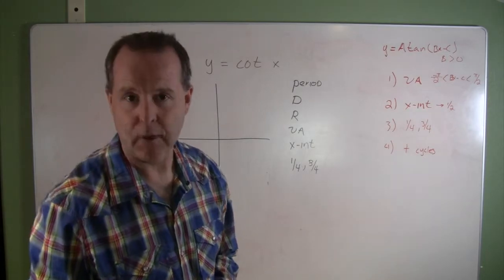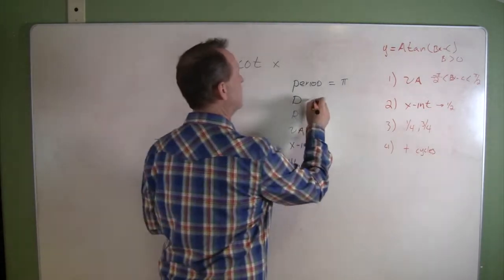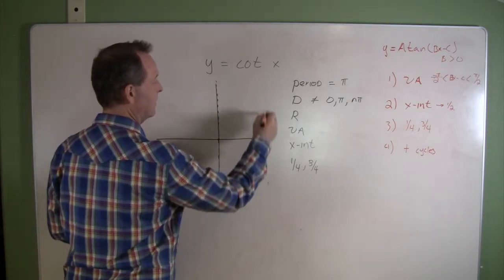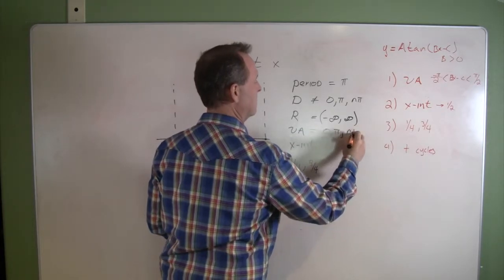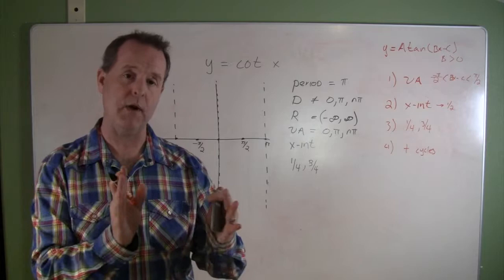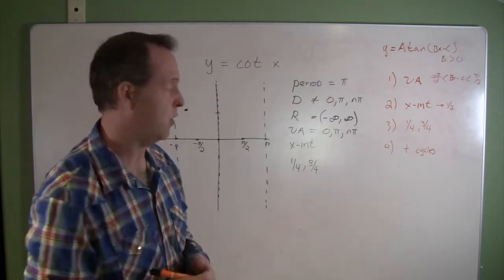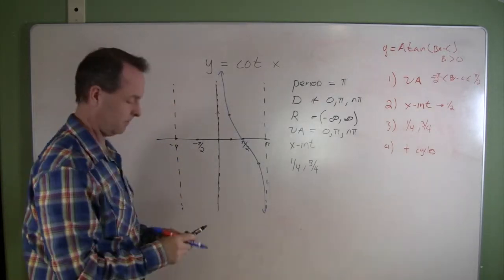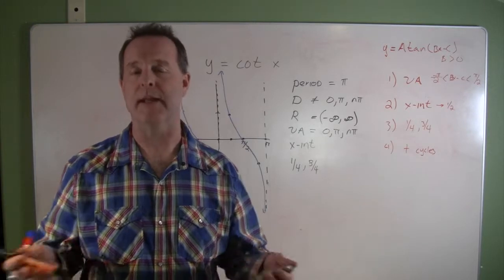The Graph of y = cot x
Trig 5 6 3
Graphs of Other Trigonometric Functions